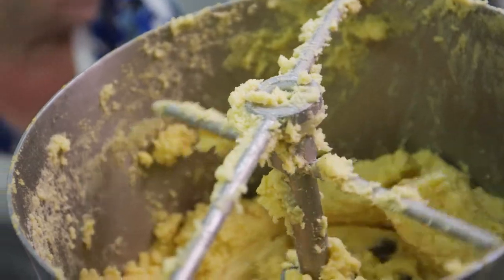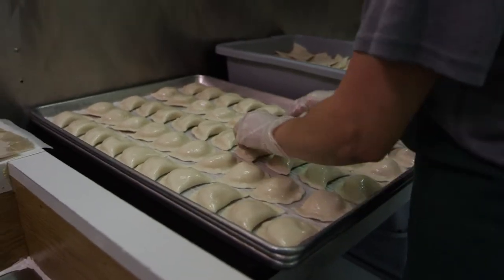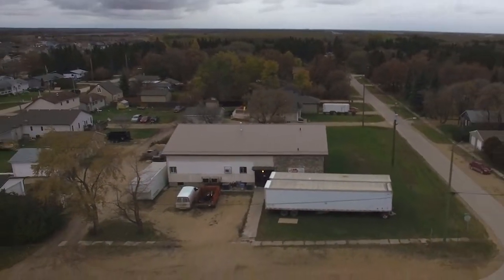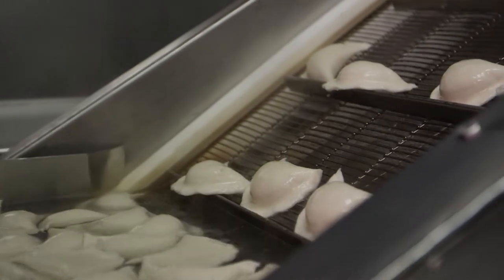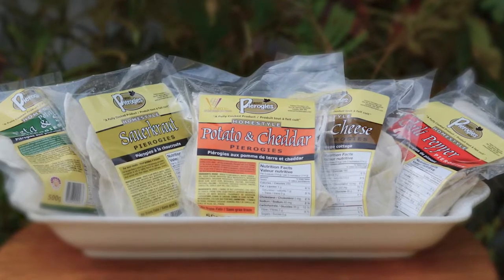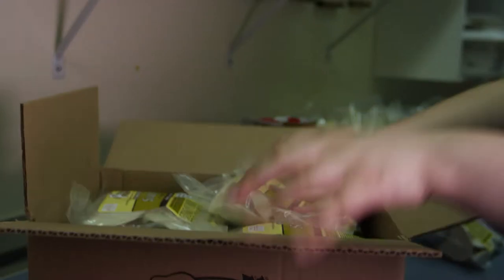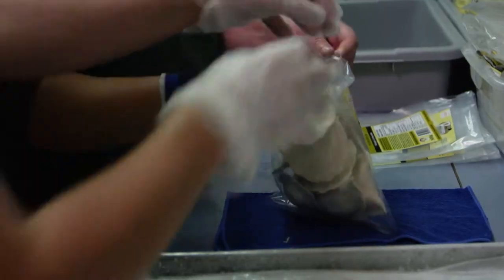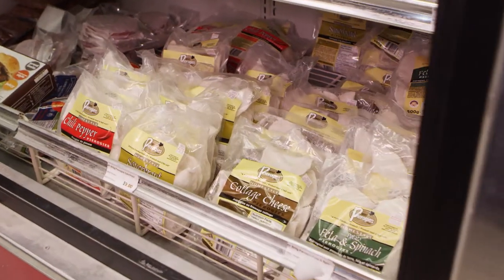Perfect Pierogies Limited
Perfect Pierogi is proud to be a 100% Canadian, privately owned and operated food manufacturing company.Perfect Pierogies establish in 2006 at Beausejour Manitoba. Perfect Pierogies is a quality traditional pierogi. We used all natural ingredients. Perfect Pierogies believe in the quality and the hand pinch of the a traditional Ukrainian pierogi. We generate and offer our customers homemade, superior tasting pierogies with tender dough made from scratch, packed with freshly made fillings. We manufacture five different types of pierogi, POTATO & CHEDDAR, SAUERKRAUT,  COTTAGE CHEESE, SPICY CHILI PEPPER  AND FETA CHEESE AND SPINACH. We called perfect pierogies because of our quality and consistency.

Address:
Box 40, 194 Gillis Street
Garson, Manitoba, R0E 0R0